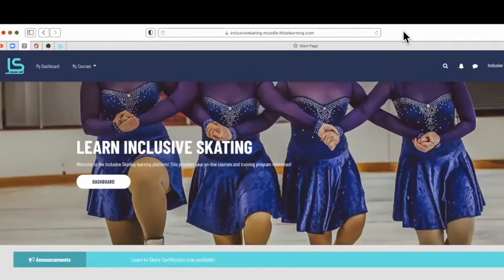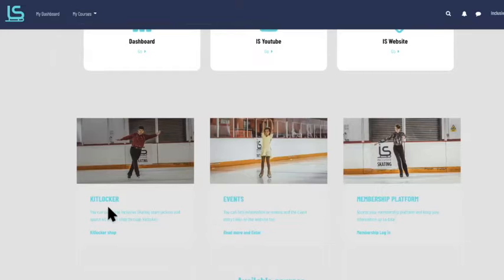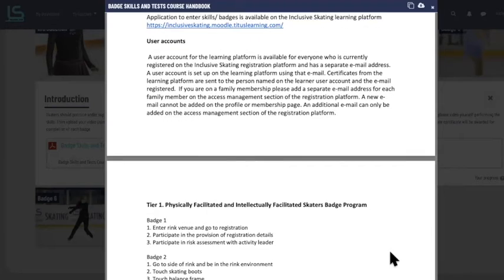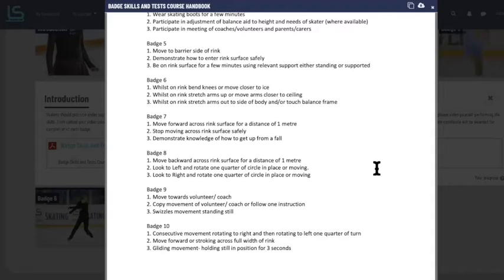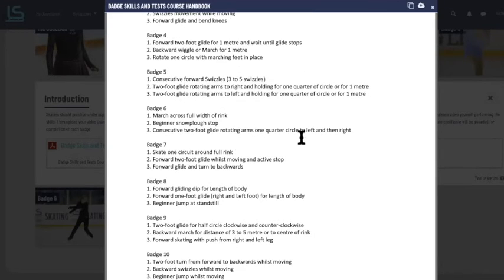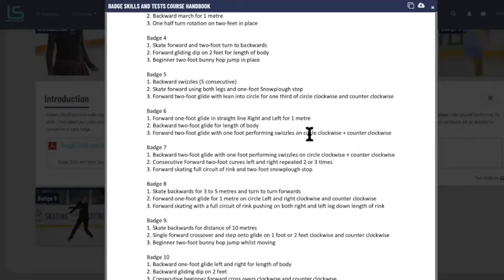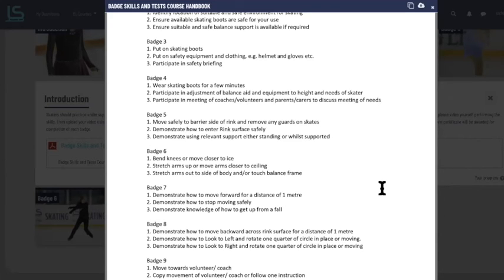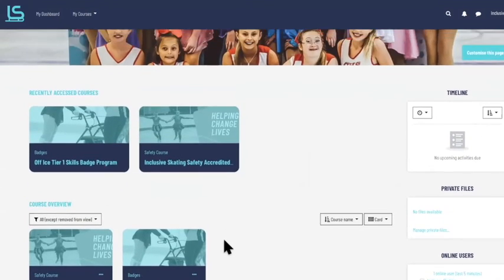Inclusive Skating - Learning platform course enrolment taken from Get on Board 6 volunteer training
This webinar is from the Get on Board series for Volunteers. Its the 6th session and covers: how to use the learning platform, enrol on courses and participate in the badge program using the on-line system. As there are now videos of all the badges this session Issy best viewed with the videos. This session will be superseded by new webinars using the videos of the elements. Remember Inclusive Skating safety policies apply at all times. You must be supervised by your parent or carer at all times, be in a safe environment, wear protective gear where appropriate and only do those activities that are safe for you. Stay safe!